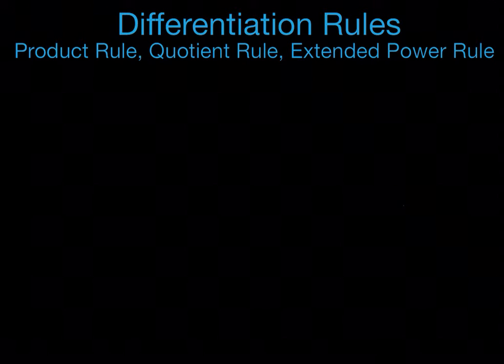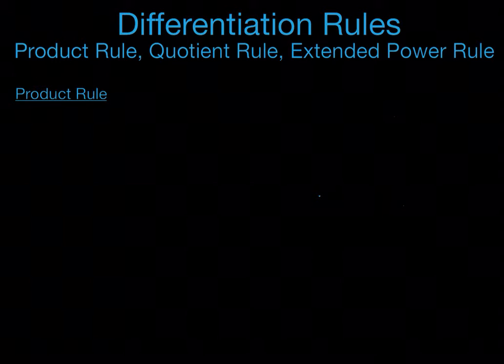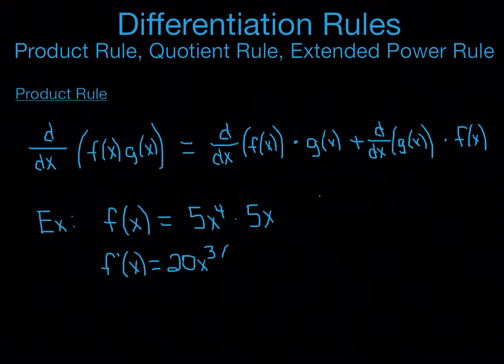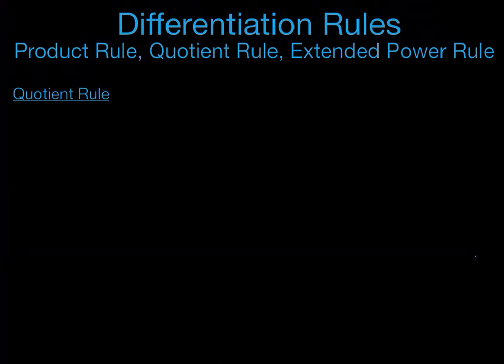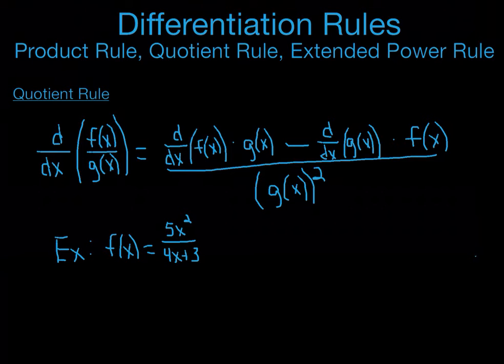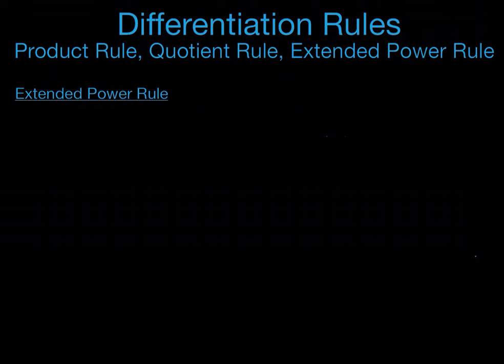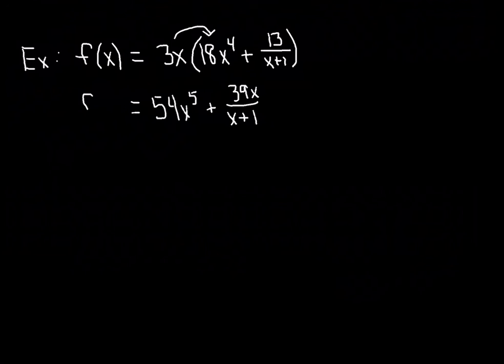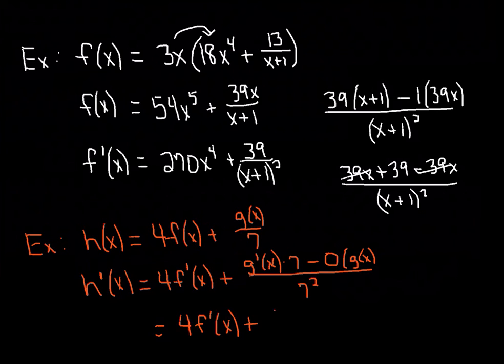Differentiation Rule: Product Rule, Quotient Rule, Extended Power Rule